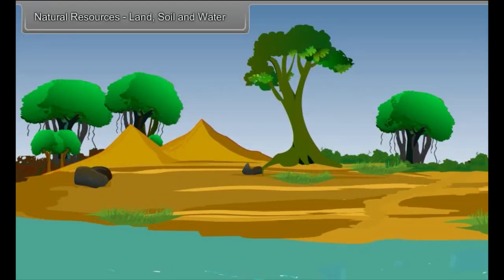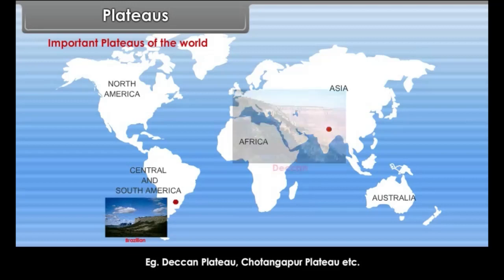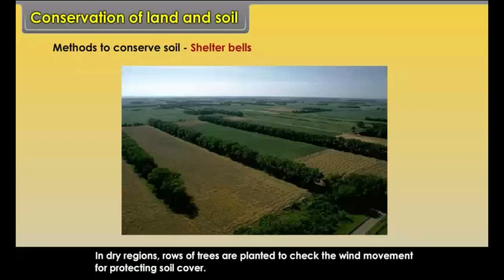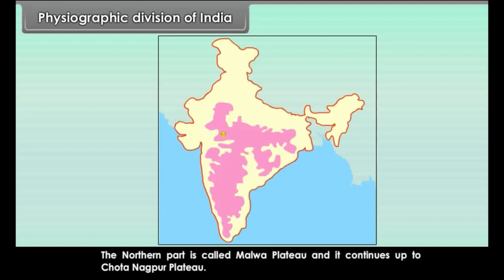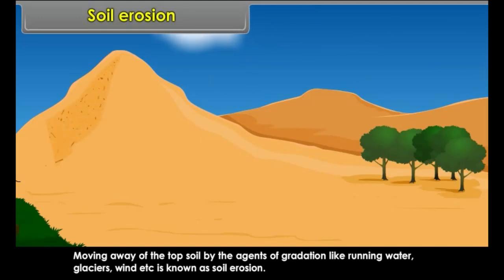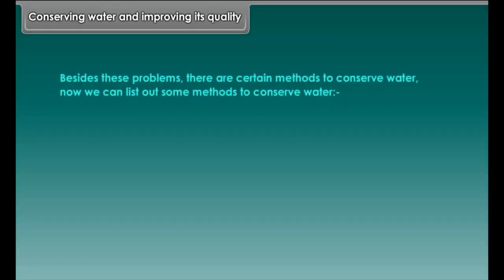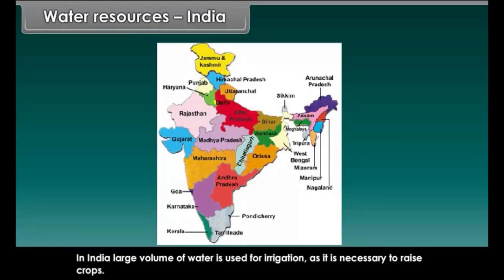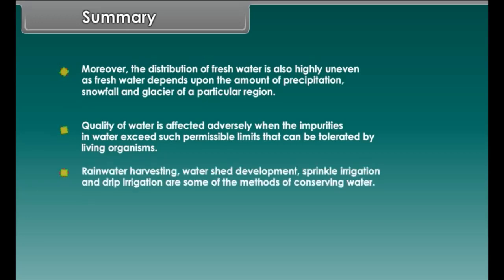Natural resources land,soil and water class 8 sst eng part 2